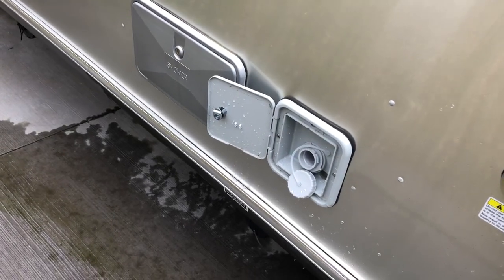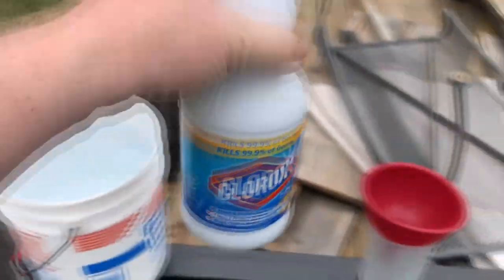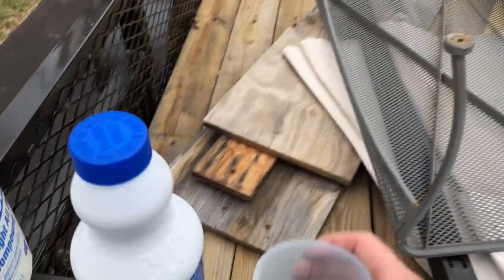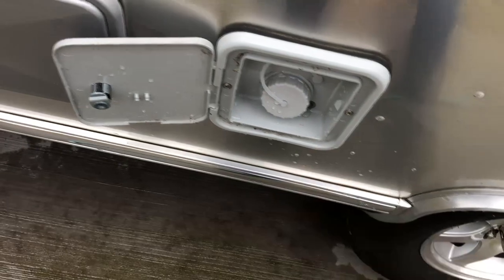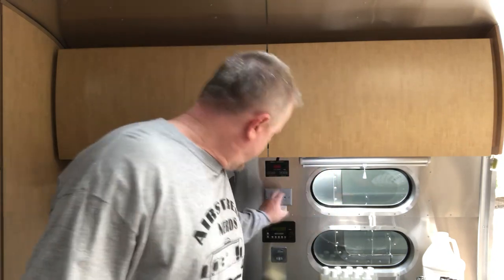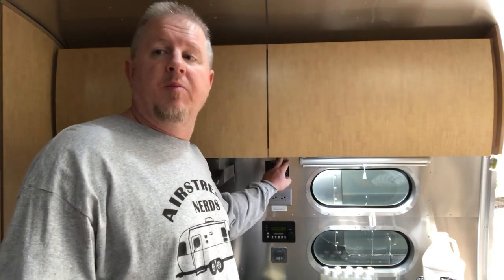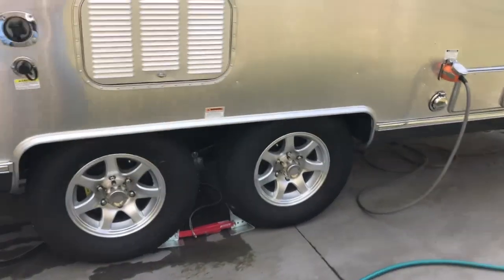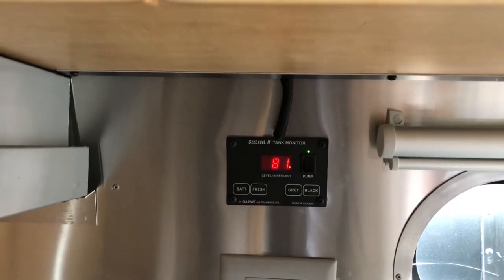Sanitizing the Water System in Your RV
At least once a year you should sanitize the water system in your camper or RV.  It is easy and cheap to do.  I complete this right after I de-winterize but anytime is good.  I do make sure that I have the hot water heater bypass on - I do not want to run the bleach mix through my tank...just the lines.

measuring cup